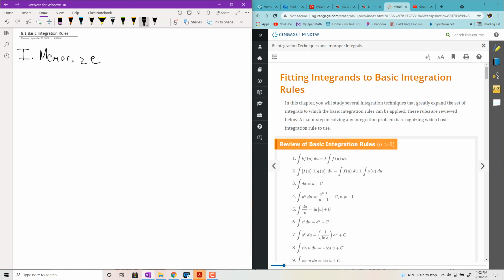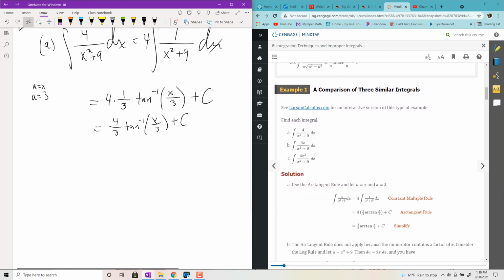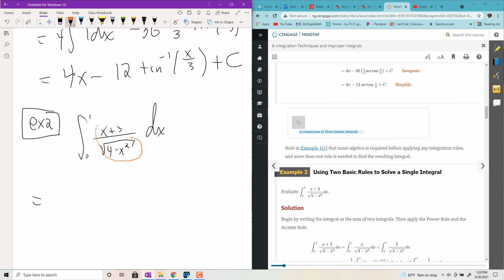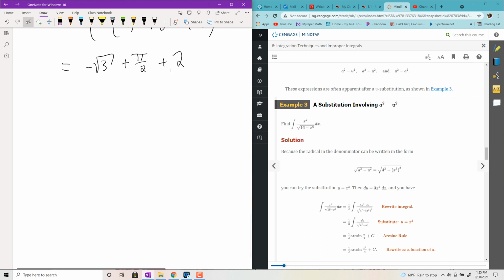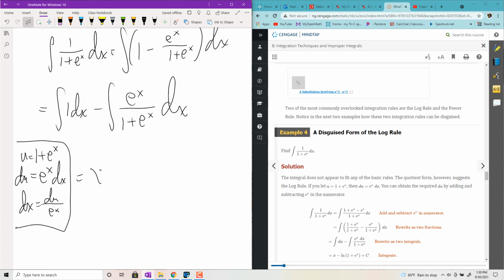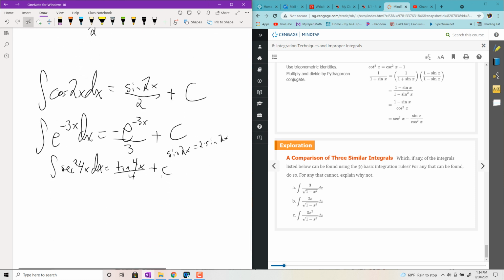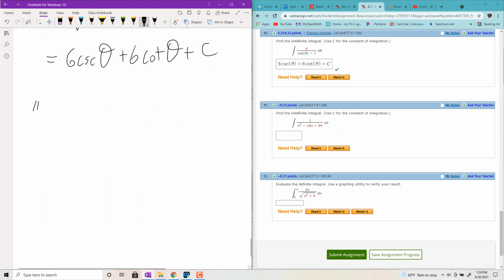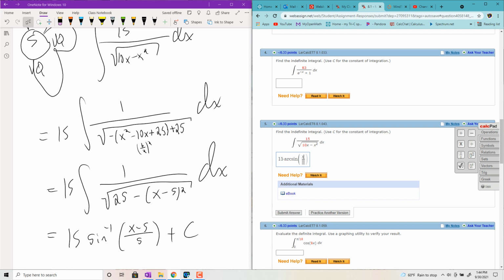8.1 MTH 1620